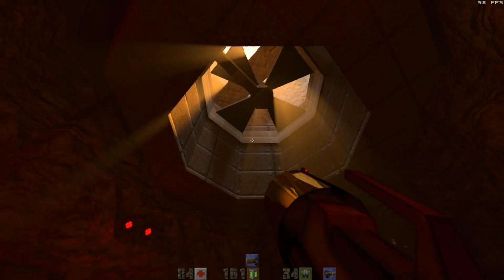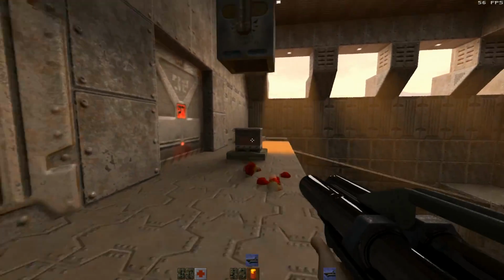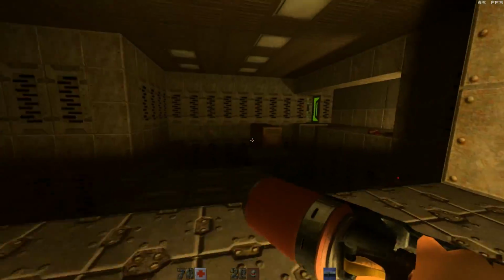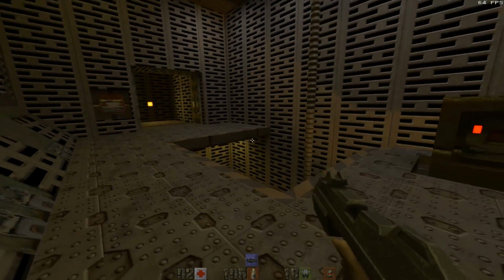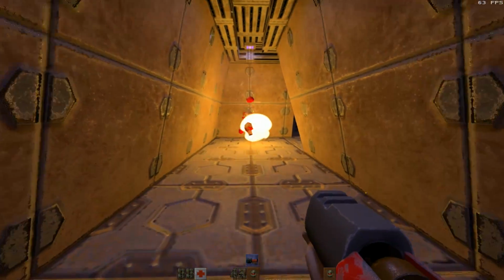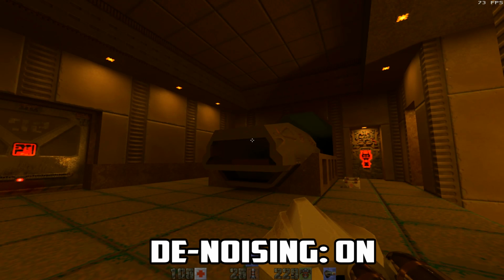Quake II RTX Review (Quake II With Ray Tracing) - GmanLives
Quake II is a first-person shooter video game released in December 1997. It was developed by id Software and published by Activision. It is not a direct sequel to Quake; id decided to revert to an existing trademark when the game's fast-paced, tactile feel felt closer to a Quake game than a new franchise. The game is followed by Quake IV.

The soundtrack for Quake II was mainly provided by Sonic Mayhem, with some additional tracks by Bill Brown; the main theme was also composed by Bill Brown and Rob Zombie, and one track by Jer Sypult. The soundtrack for the Nintendo 64 version of the game was composed by Aubrey Hodges, credited as Ken "Razor" Richmond.